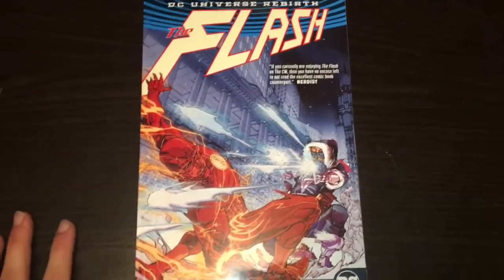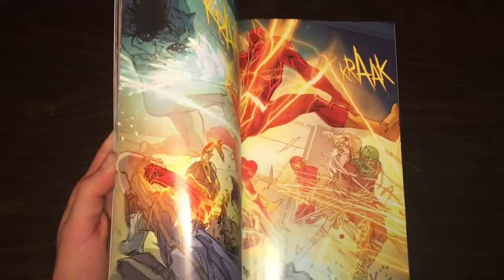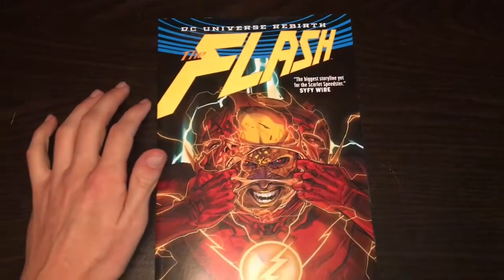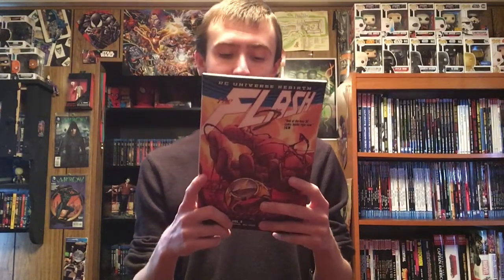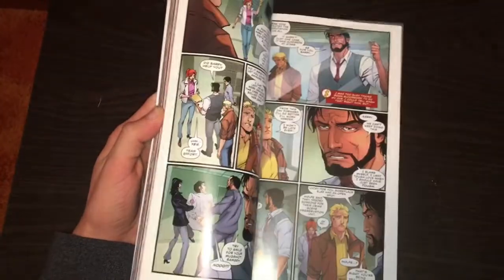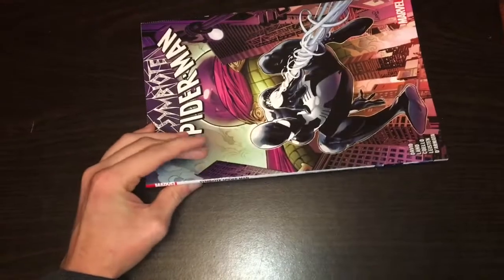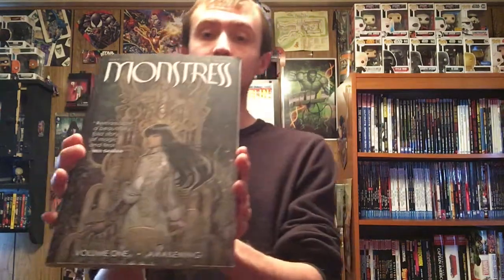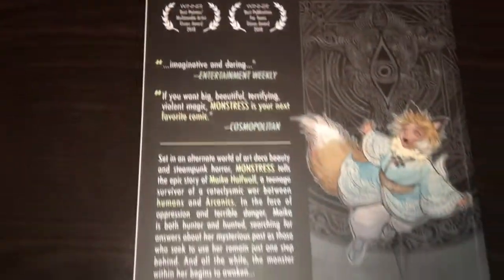Graphic Novel Haul 2-2-20